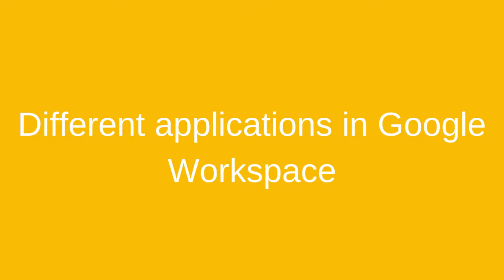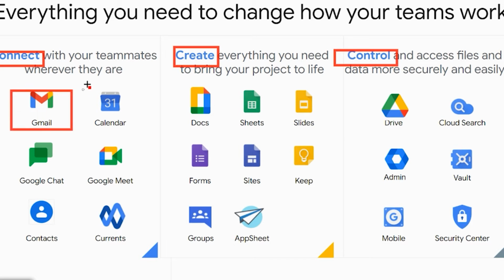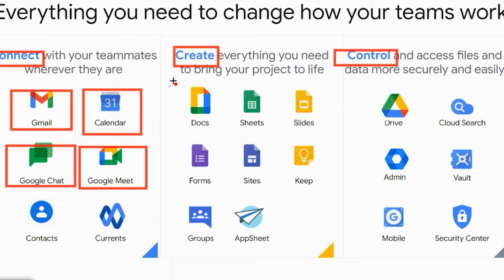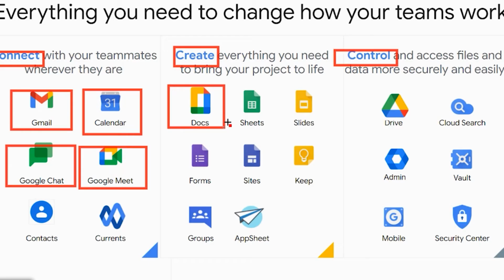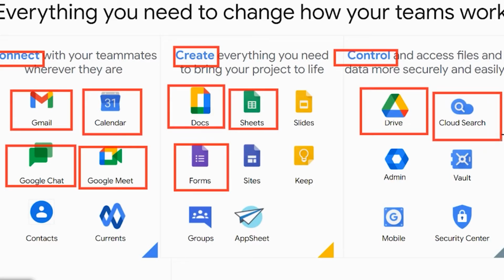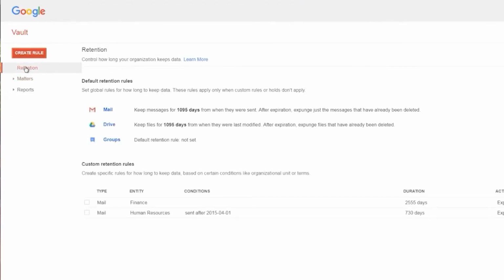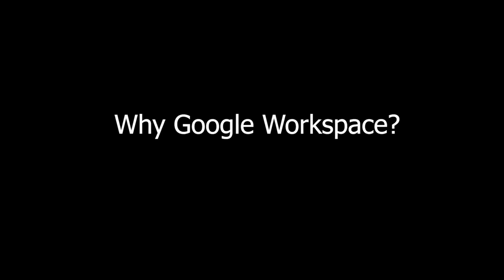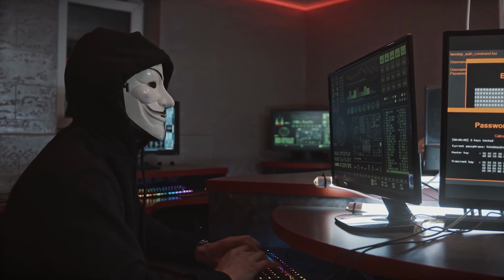What is GOOGLE WORKSPACE ? Why should Businesses Move to Google Workspace in {2022}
Welcome to the Cloud! In this episode, Glatian shares information about what is Google Workspace.

This show will teach you about Cloud Computing, Business Productivity, Collaboration, and how to reduce IT cost.

Your one like motivates & makes us happy, and your one subscription encourages us to create more content and videos just for you guys, Stay Safe Take Care and Much Love.❤️